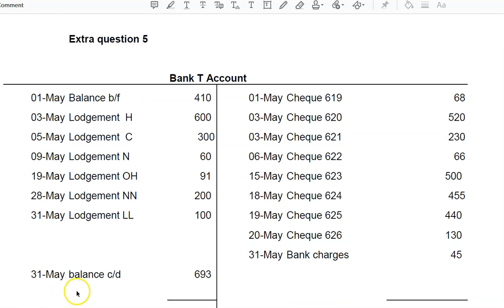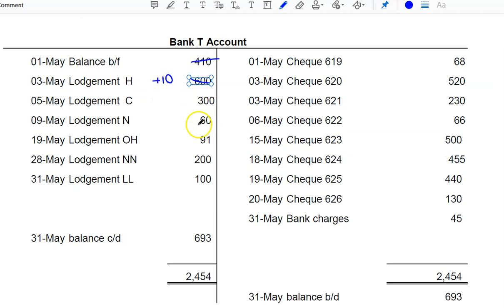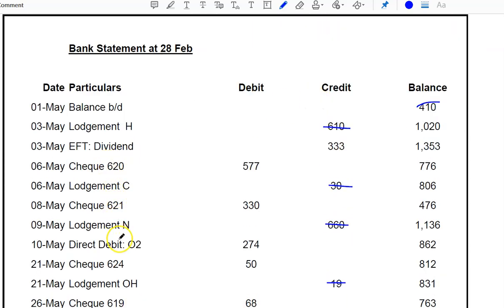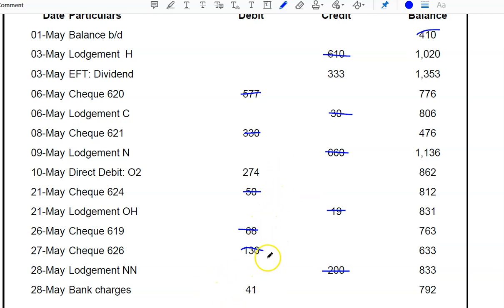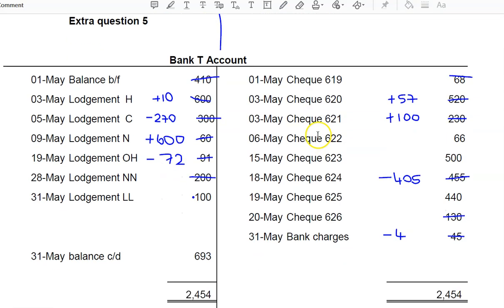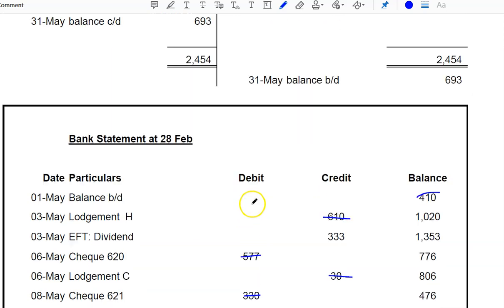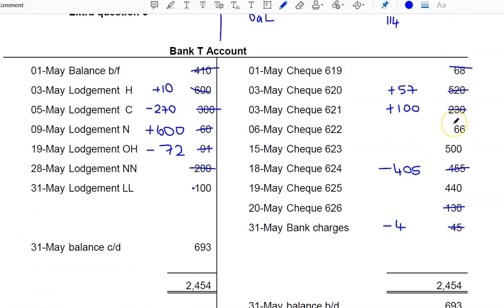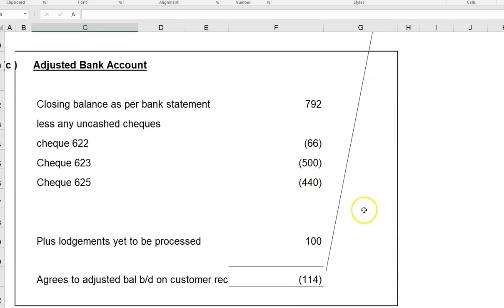Bank Rec Extra Q5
Bank Reconciliation
A basic reconciliation where the opening balances already reconcile.